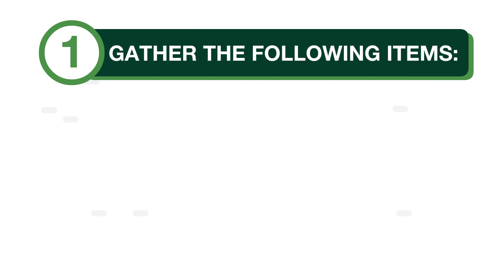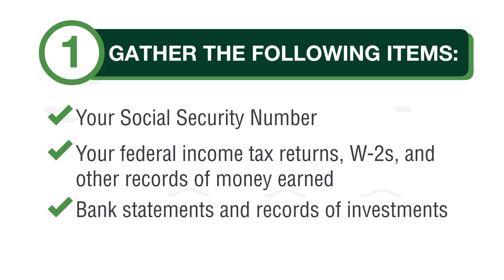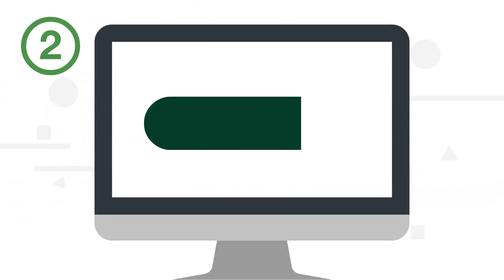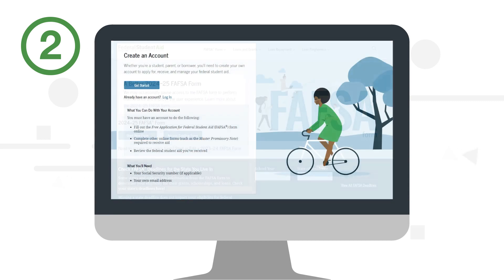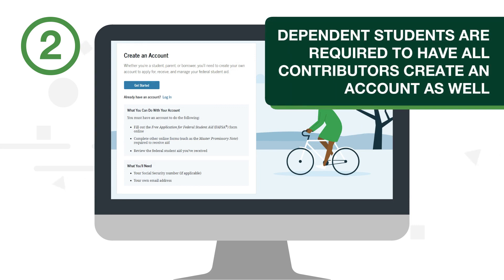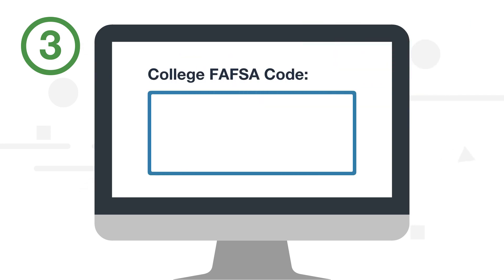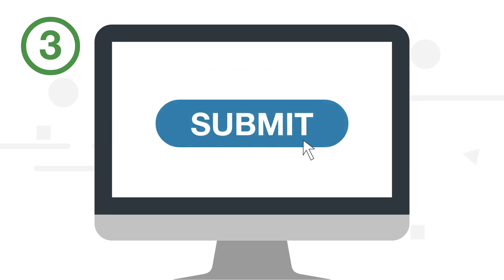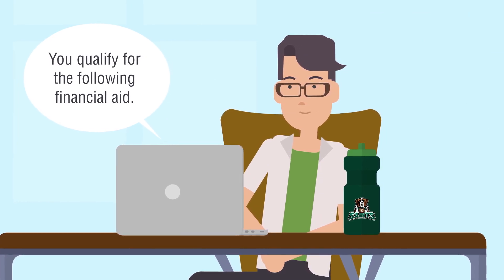Applying for Financial Aid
Paying for college can be challenging, but it doesn't have to be. At North Country, we make applying for financial aid easy. Get the details in this helpful how-to video. Still have questions?